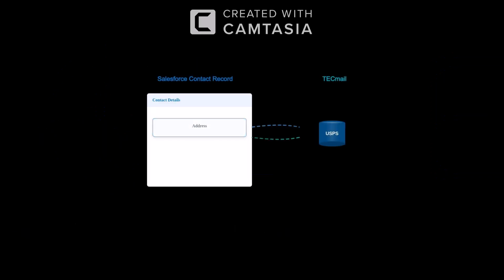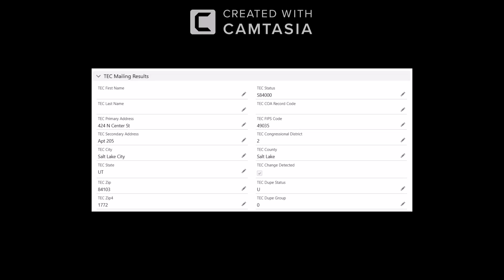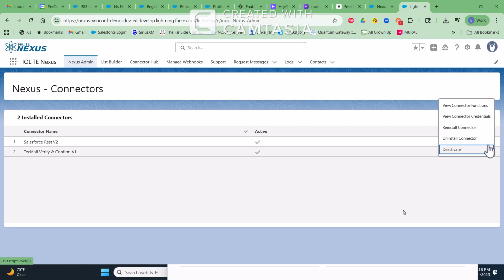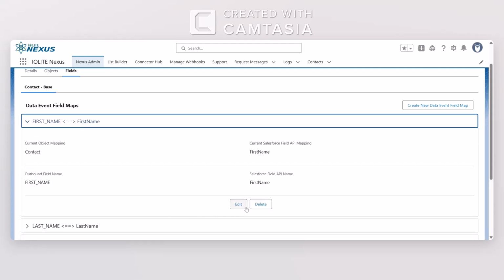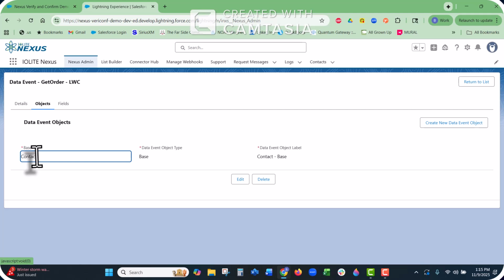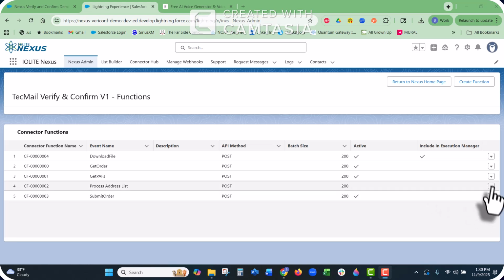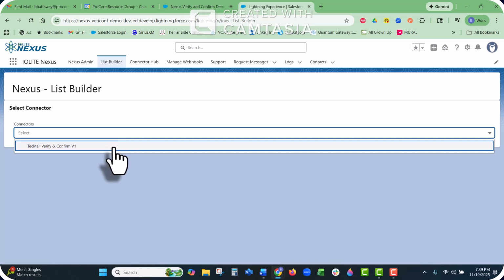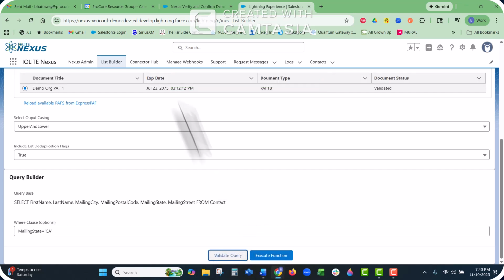NCOA 4 Salesforce set up user experience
this is how you set up and run NCOA 4 Salesforce